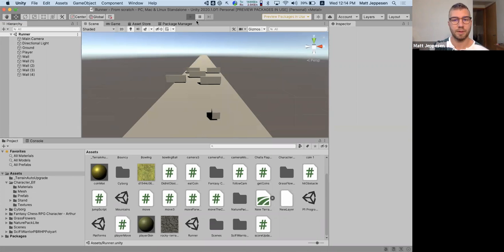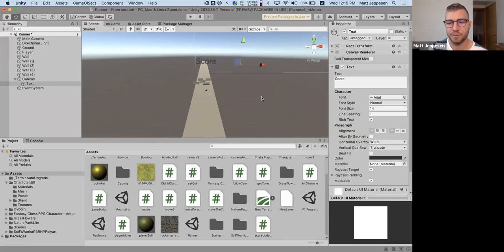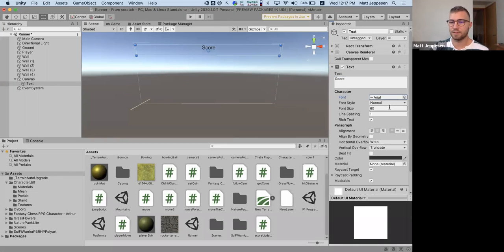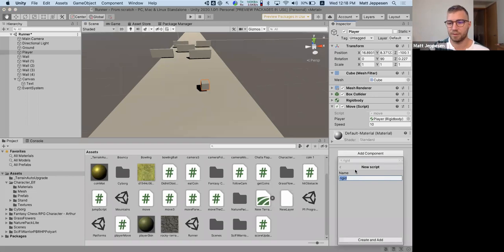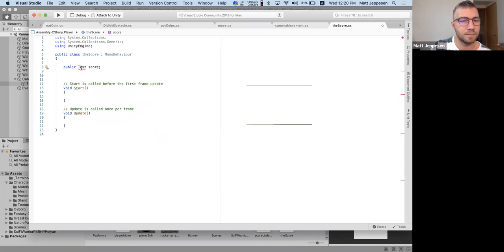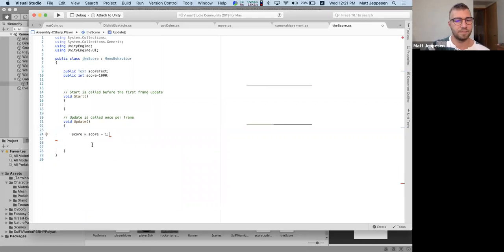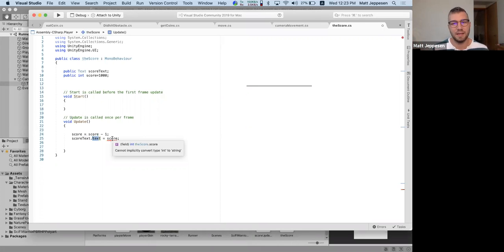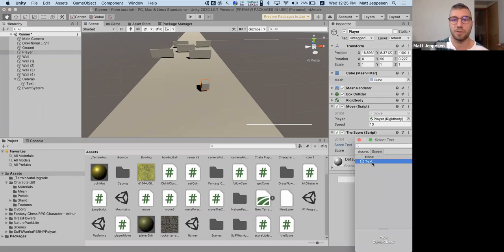Adding a score (Simple countdown timer)